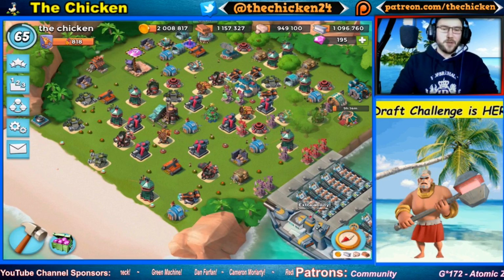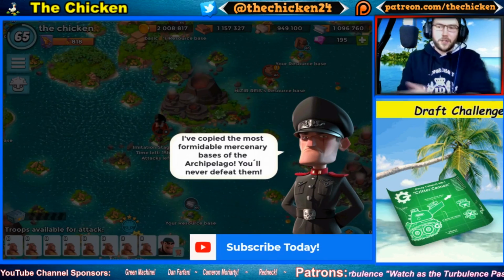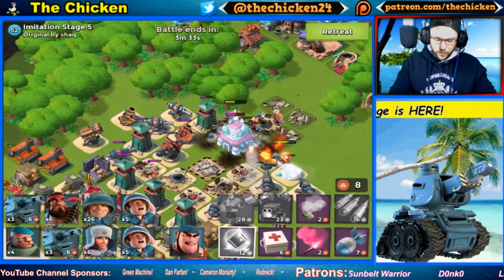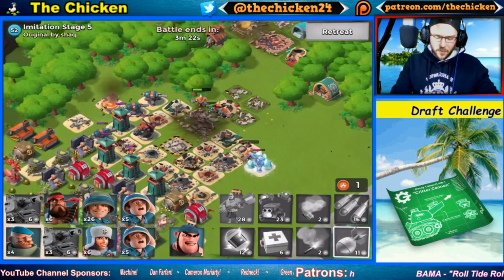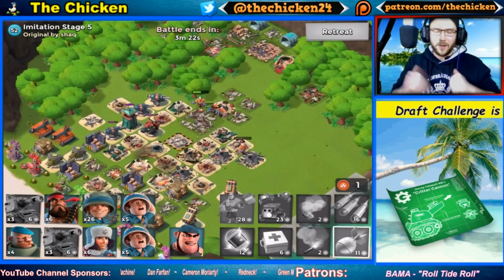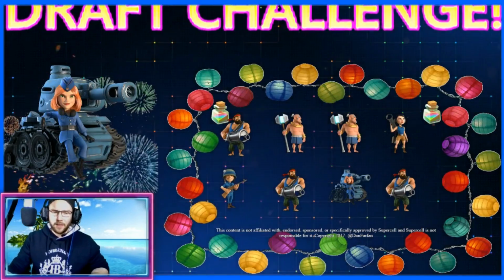NEW Game Mode! :: Imitation Game Draft Challenge! :: Official Launch Preview!!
THE FIRST EVER Imitation Game Draft Challenge Mode in Boom Beach!